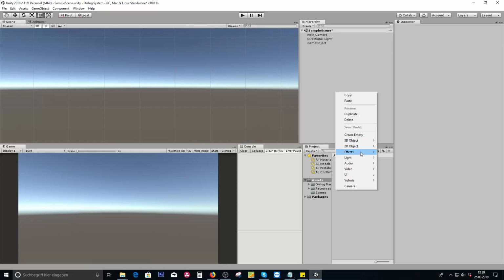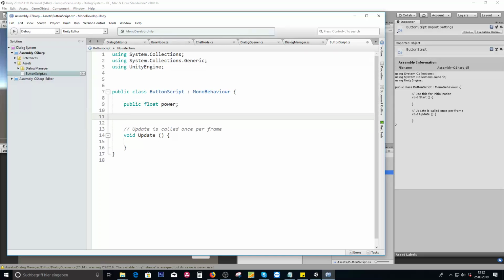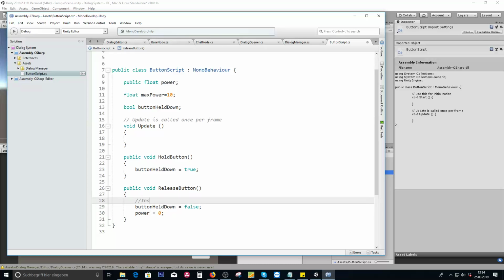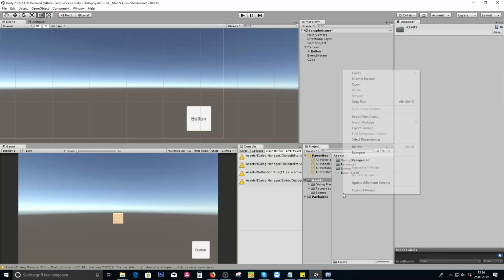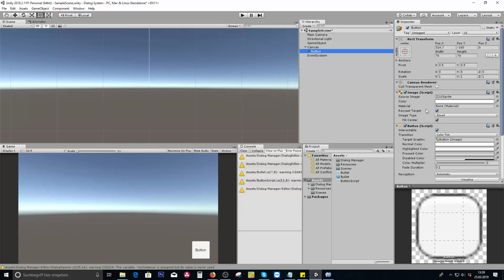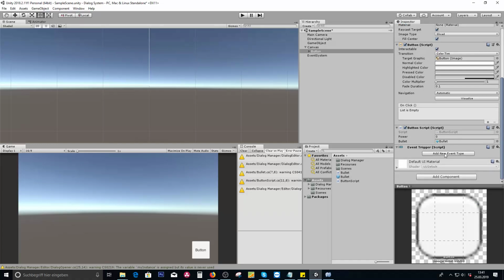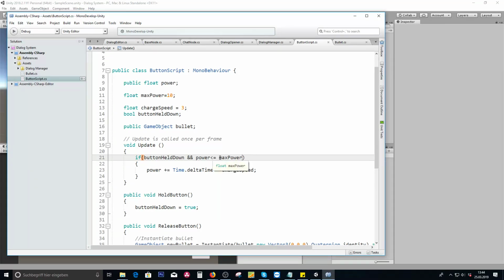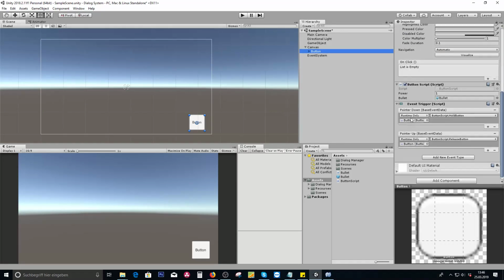Unity Tutorial: Button Hold to Charge Weapon | Request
This Unity Tutorial was a Request: How to Hold Down a UI Button to Charge a Weapon.

▶▶COMING SOON GALAGA 3D